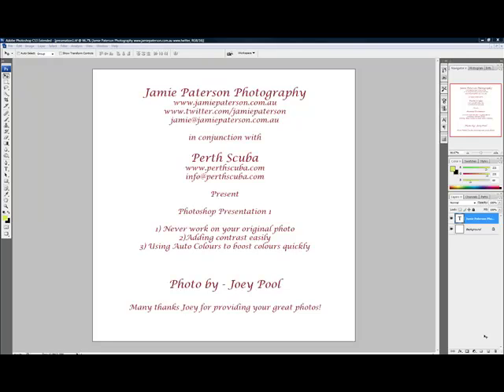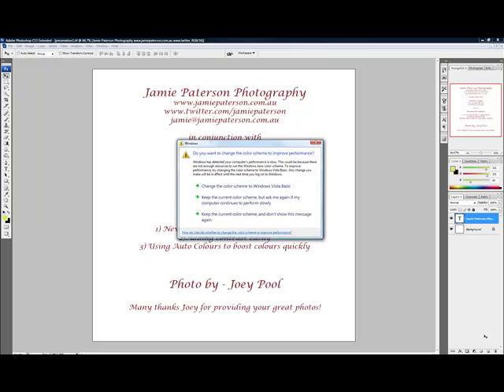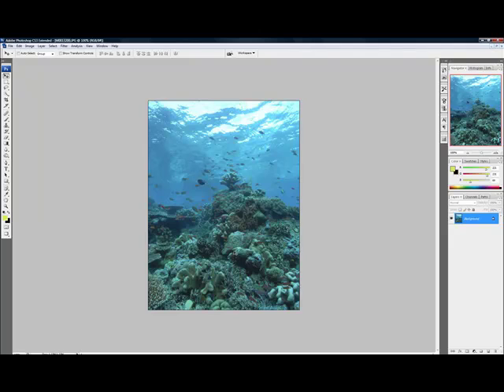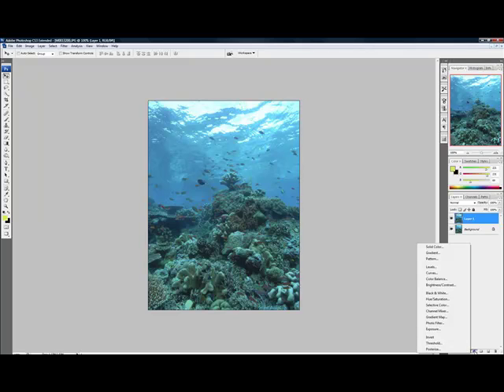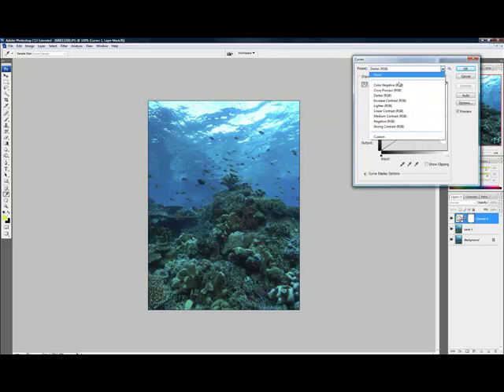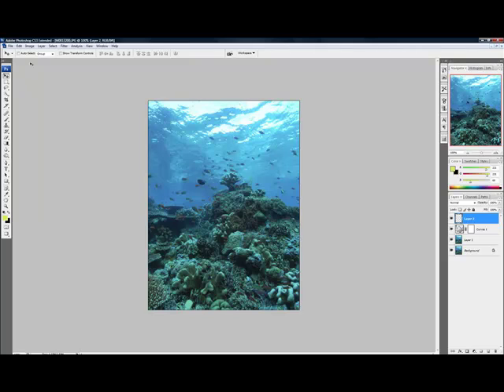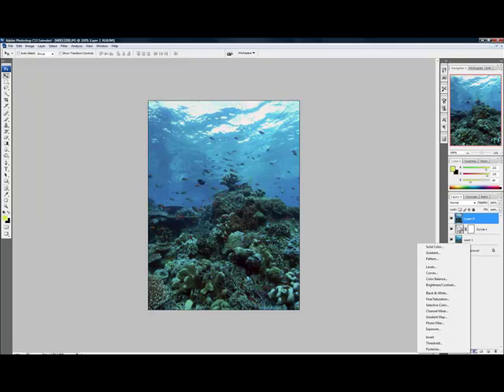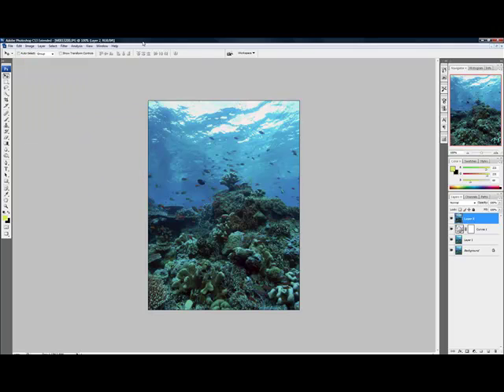Jamie presents Perth Scuba's Photoshop Tutorial Ep. 1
Jamie Paterson, Perth's landscape photographer professional, provides you with tips on how to make the most of your underwater photographs. A step by step lesson on how to adjust contrast, colour and lighting using Photoshop.